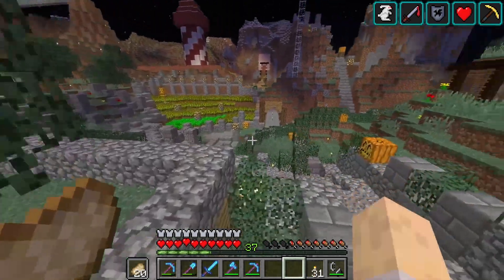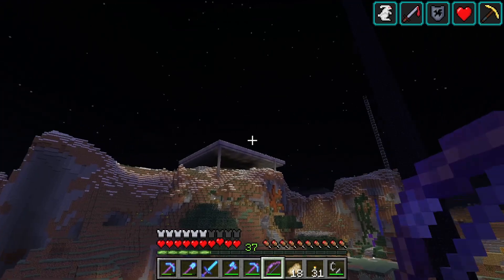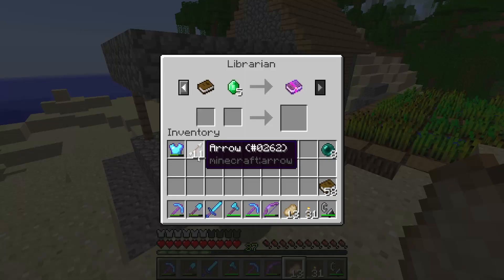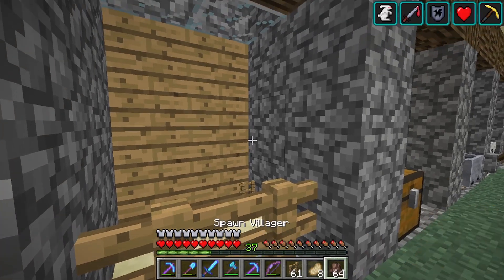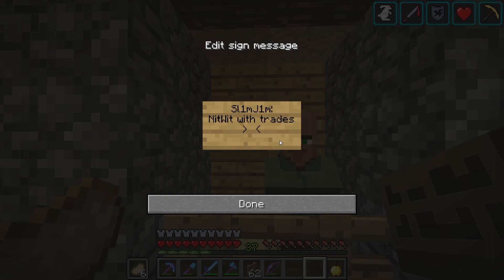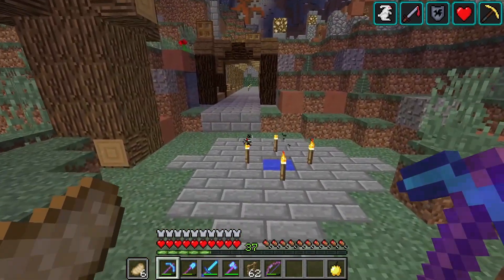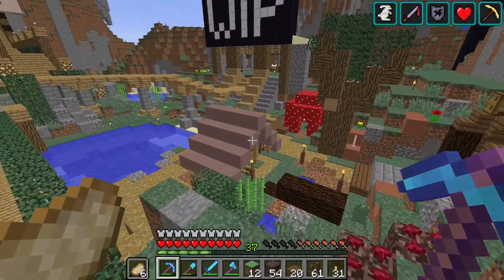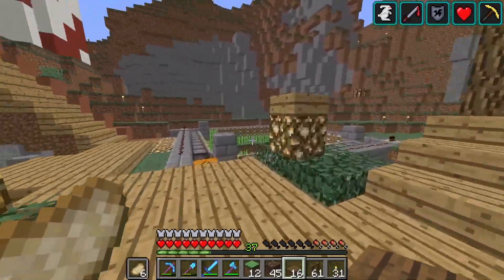Nitwit who Trades! | Unobtained S2 E29 | Minecraft Snapshots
In to days episode we pull off some magic in getting a nitwit... and we also go exploring and I introduce a new way to display unobtainables!
Version(s): 16w33a, 1.10
The Programs I Use:
Track: Sammiks — Lucky Day
Artist: Sammiks